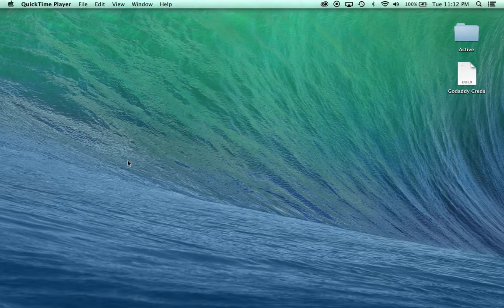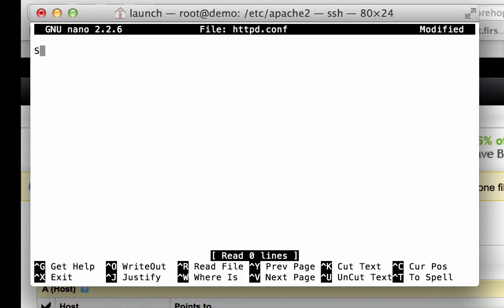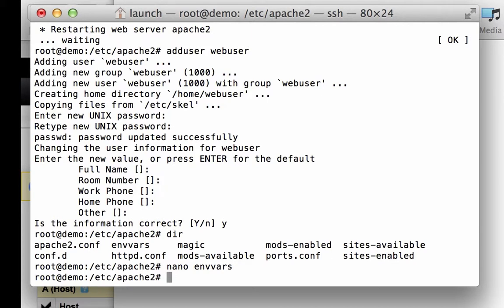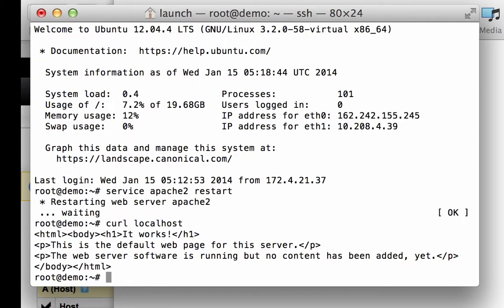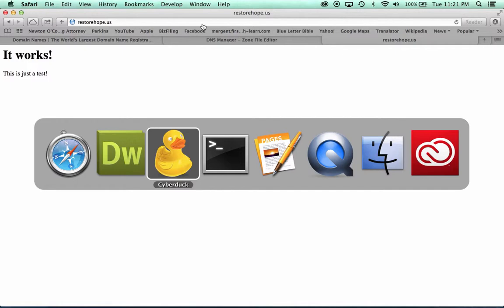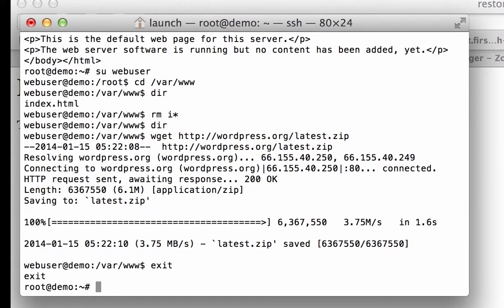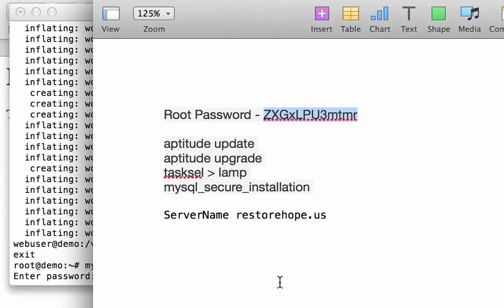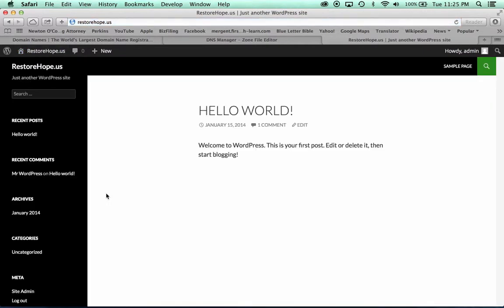Web Server Setup 2 - Loading a CMS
This part 2/2 on Ubuntu web server configuration covers configuring apache with a web user, setting up FTP access, adding a mysql database, and loading a content management system - Wordpress.